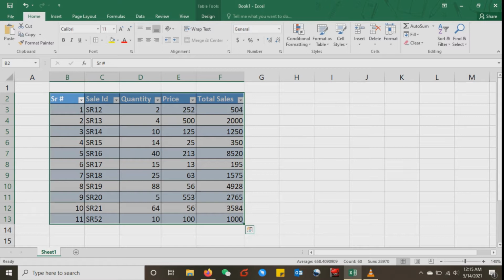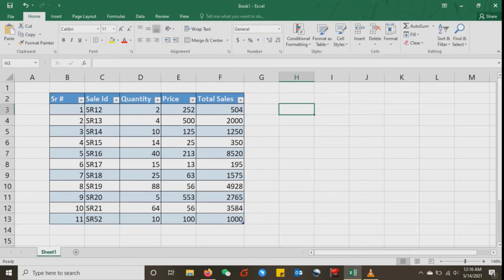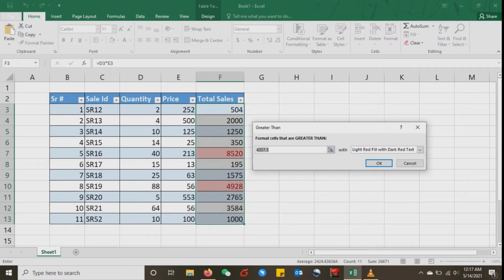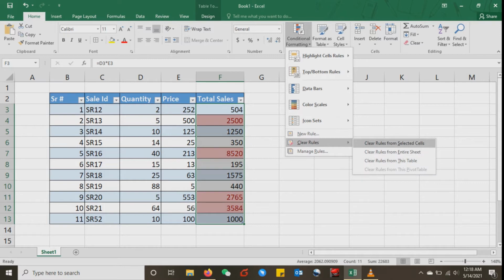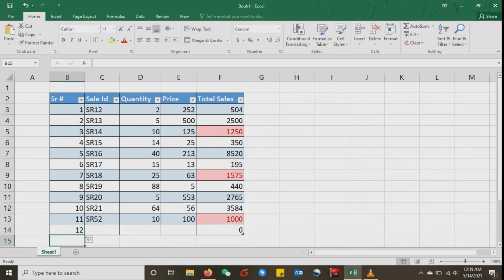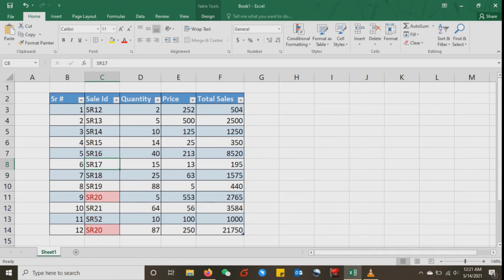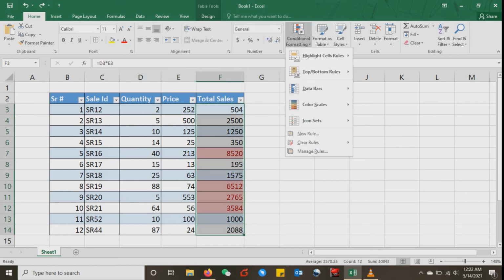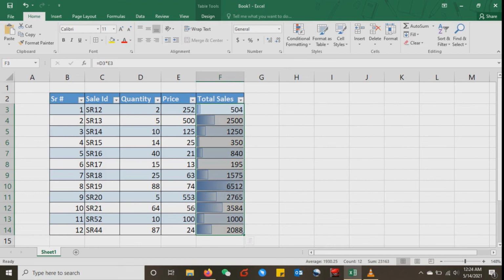Conditional Formatting in Microsoft Excel | Bar Charts | Rules for Formatting | Conditions